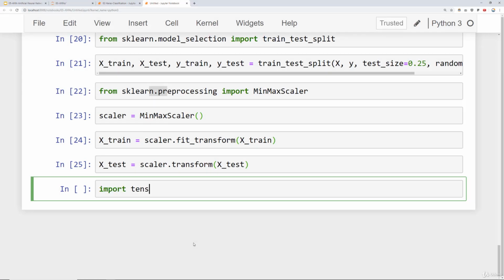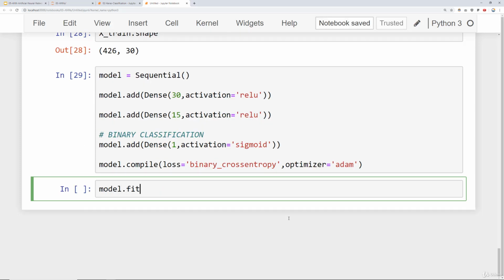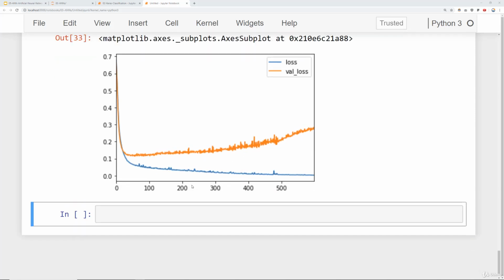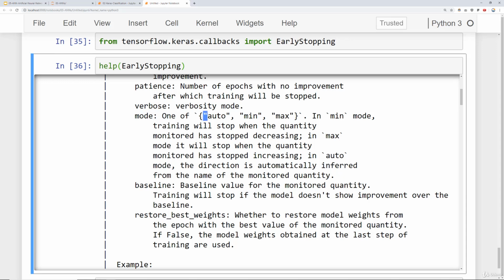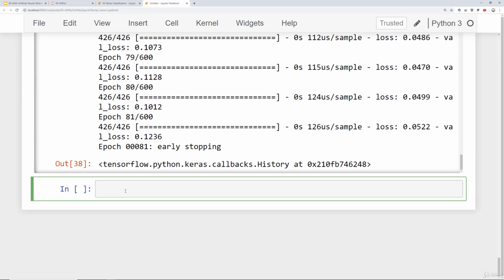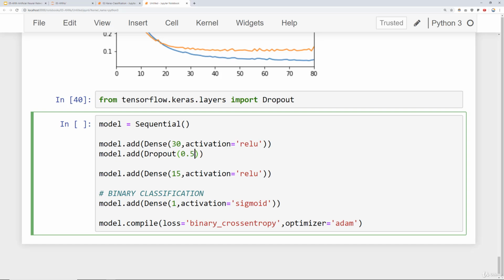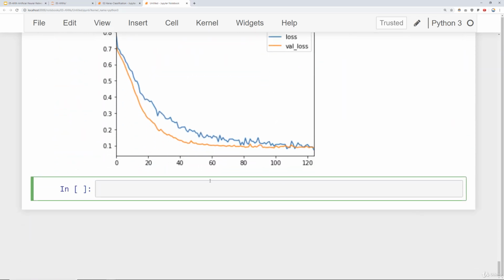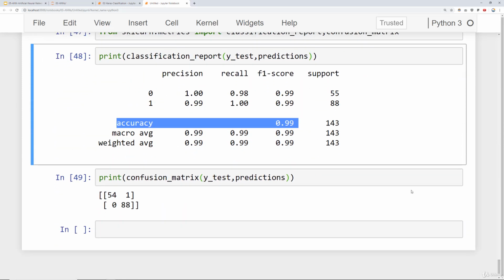44. Keras Classification Dealing with Overfitting and Evaluation